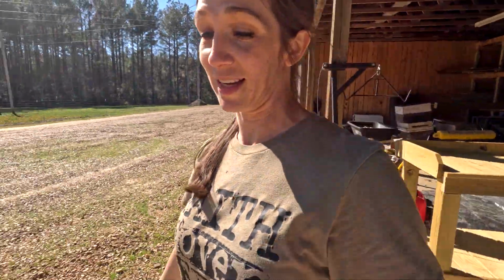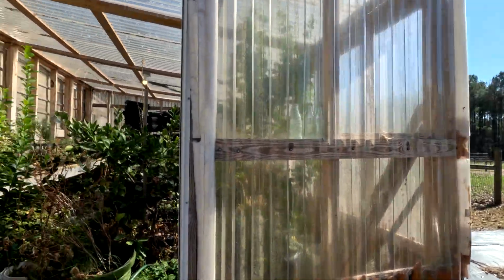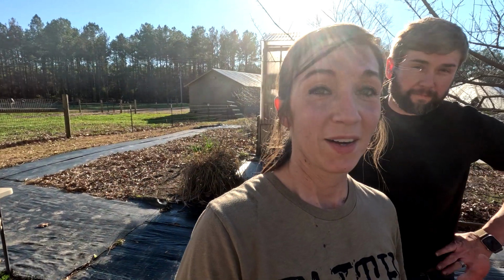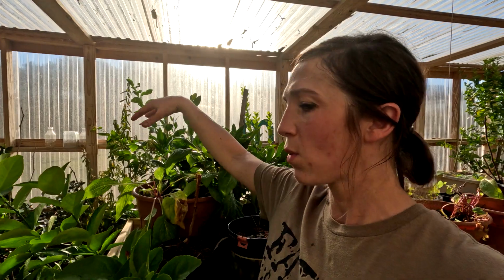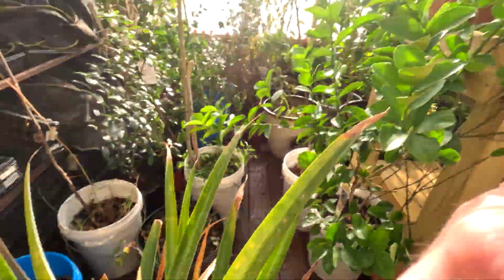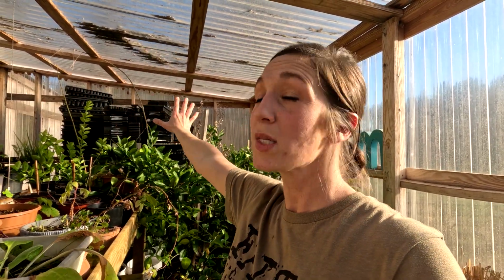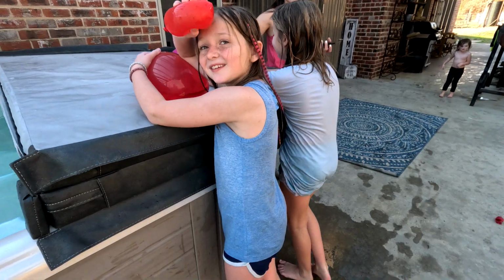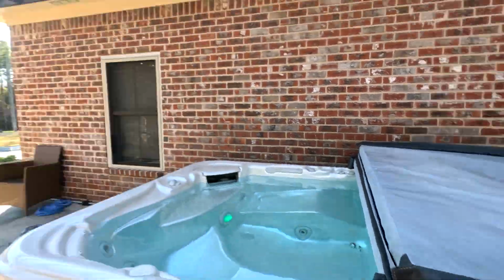We just Entered the Danger Zone!!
Hey y’all!
Explore companies we trust and use!

Preserve your food for 25-30 years!

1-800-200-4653  | 🇺🇸 #1 Trusted Gold IRA Company

Want Survival Prescriptions Antibiotics To Place In Your PREPPING Supply? Don't be Caught OFF GUARD. Get Your Emergency antibiotics TODAY

Survival Seeds Heirloom Kits! This is a GAMECHANGER!

Worry about Food Sustainability??? Prep with My Patriot Suppy Freeze Dried Food

We ditched Facebook and Instagram!